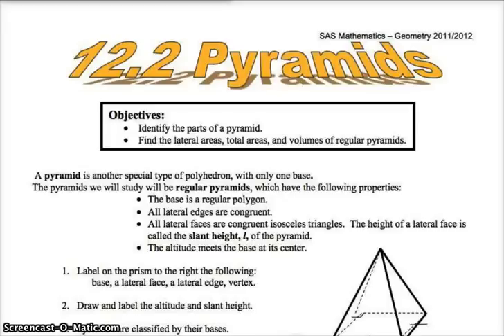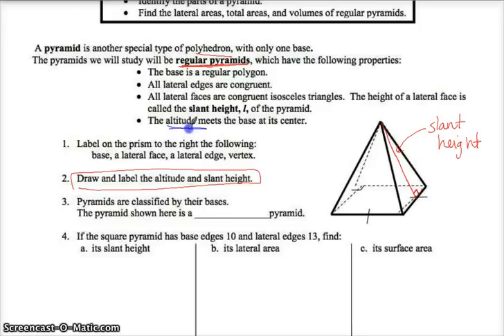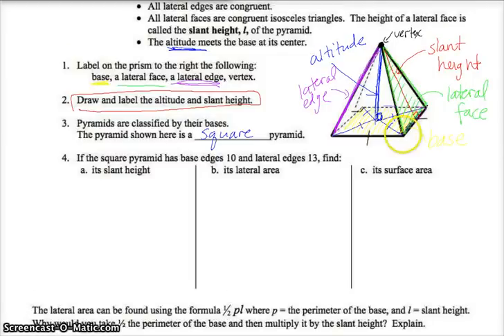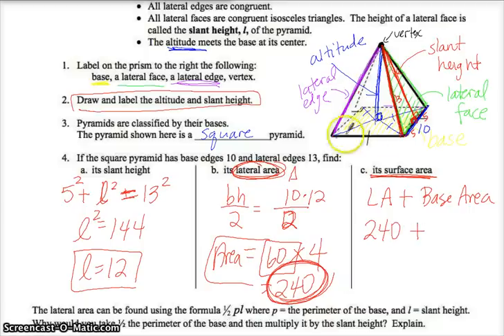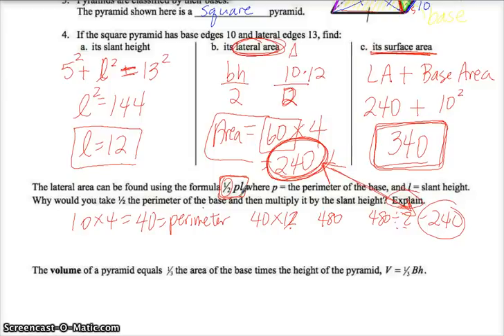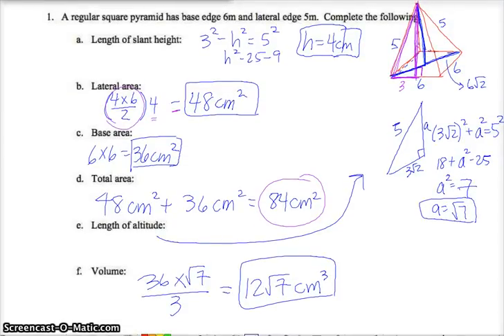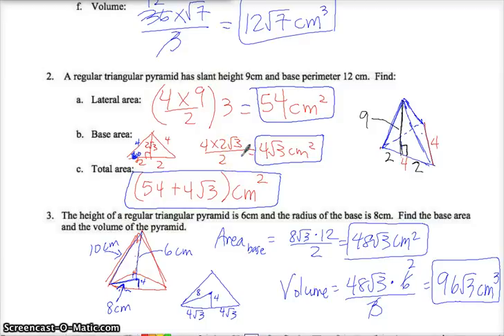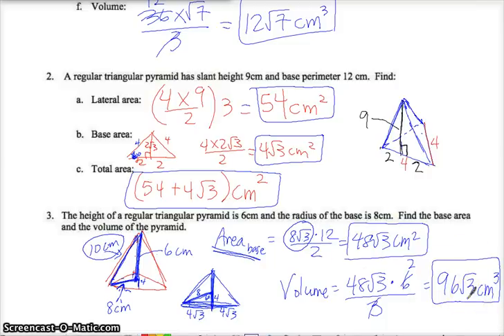Geo 12 2 Pyramids